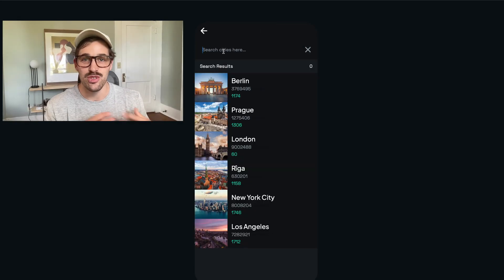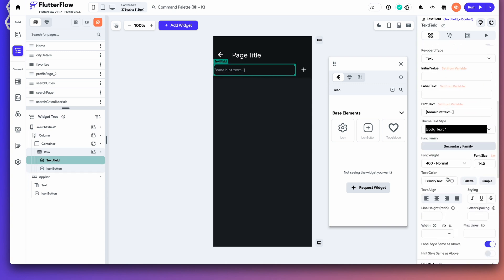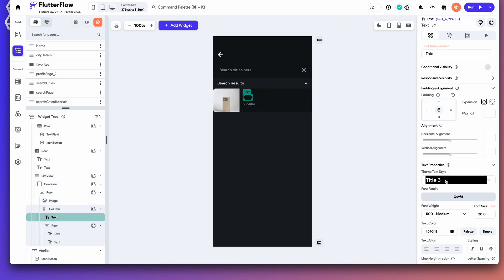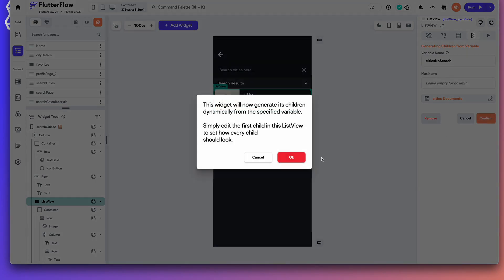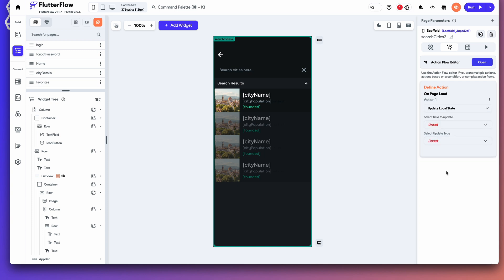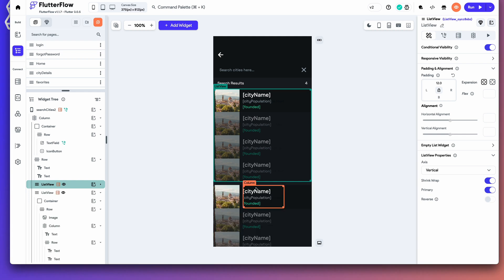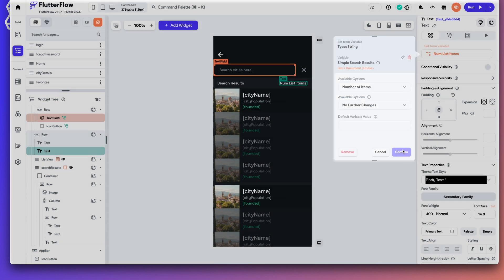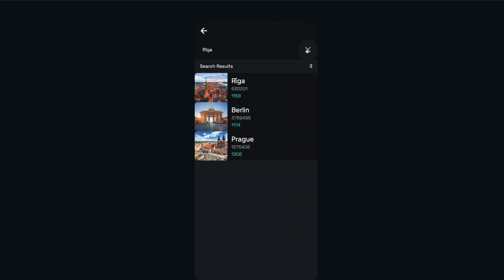How to Build Simple Search in Flutter App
In this video we will run you through how to hook up a simple search of Firestore Documents all within FlutterFlow.

In this video we will utilize some of the following features:
1. Local Storage to hold a boolean value.
2. Simple Search to find a city in my collection.
3. Auto Complete in the search bar.
4. Implement a "clear" icon to reset the textfield an search results.

This is one of many ways to build search and provide a wonderful experience  for your end users.